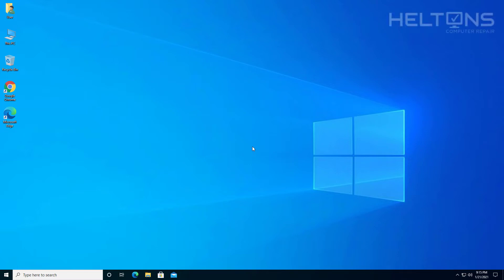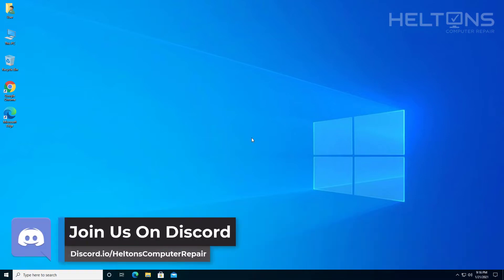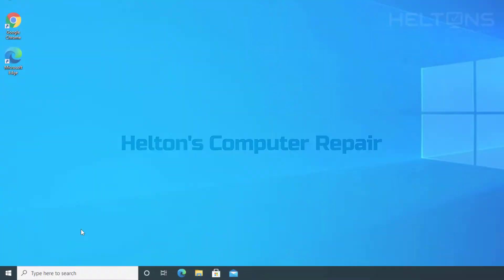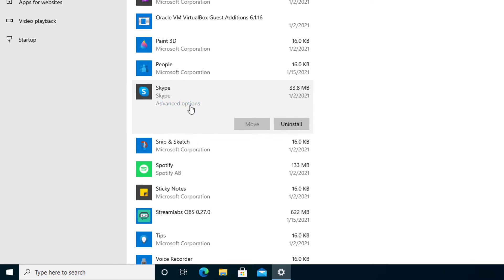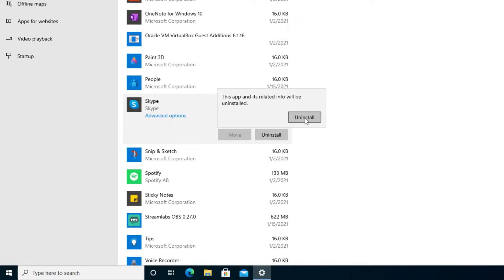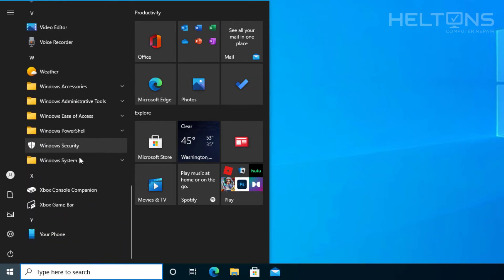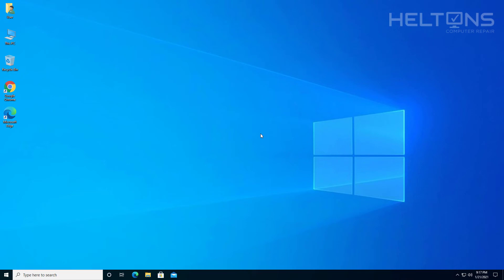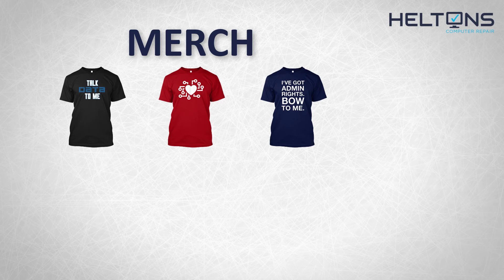How to Uninstall Skype in Windows 10 [Tutorial]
This tutorial will show you how to uninstall skype in windows 10.

*Data Storage*
Internal Hard Drives x4